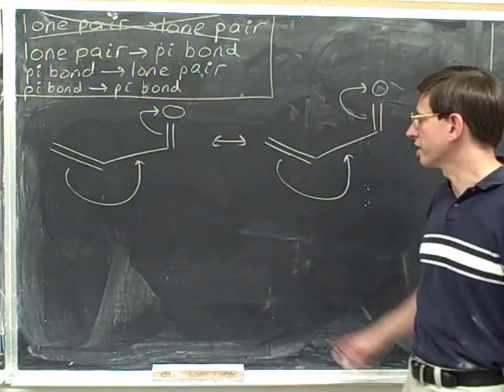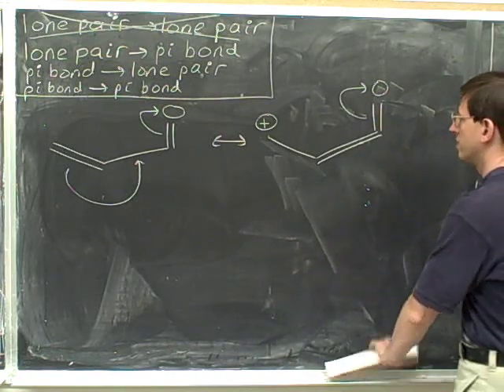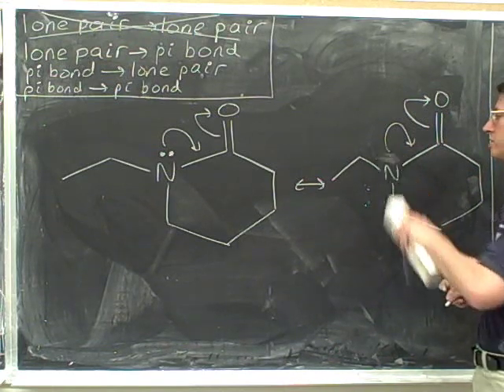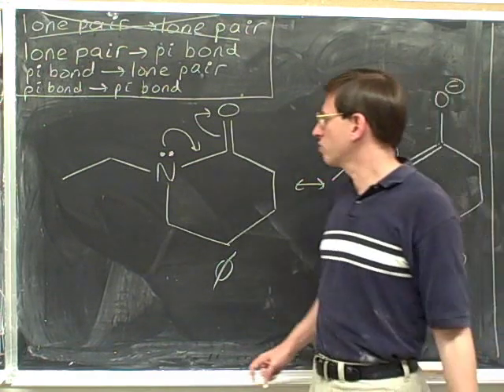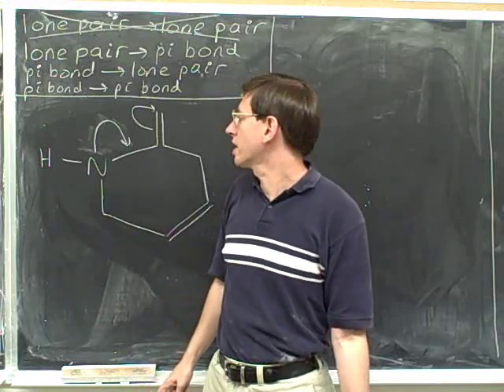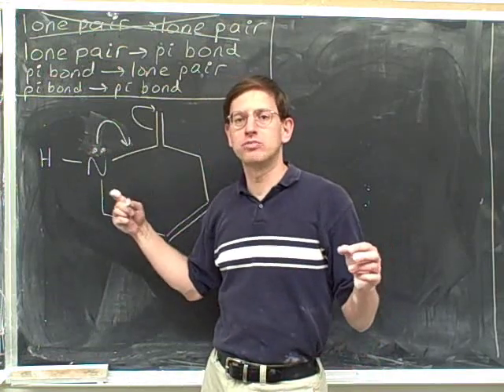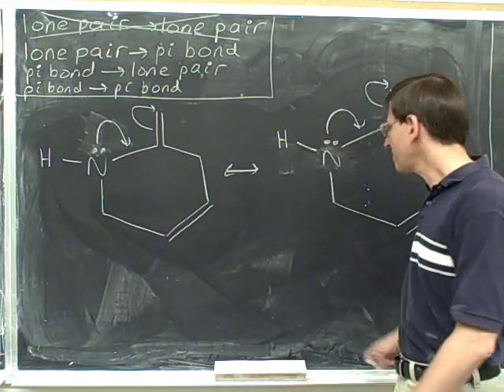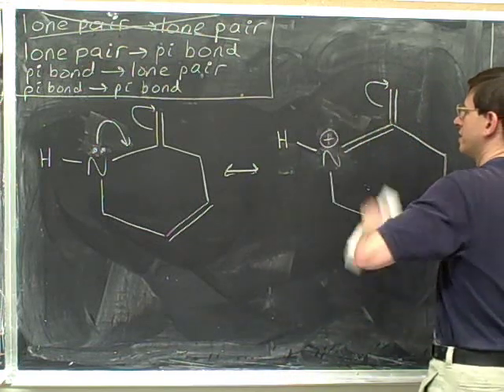How to draw resonance structures (19)